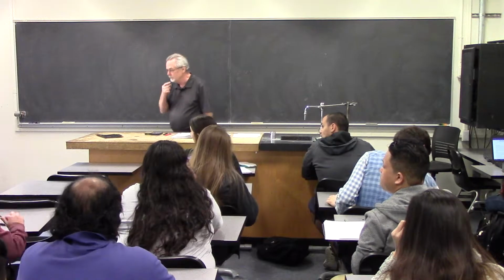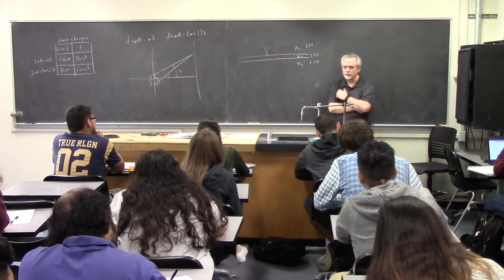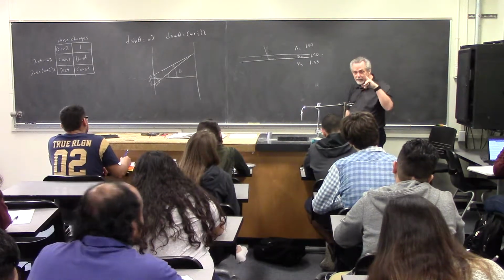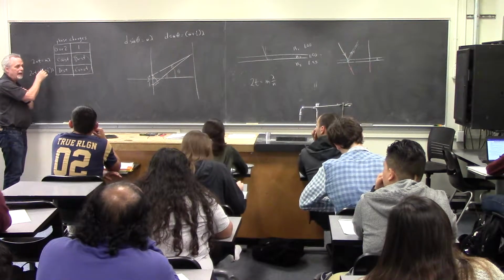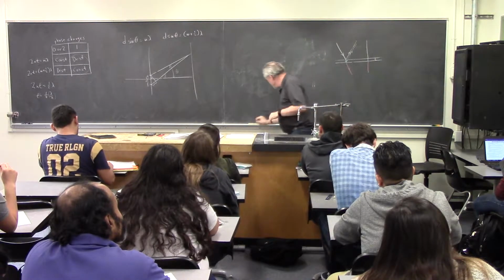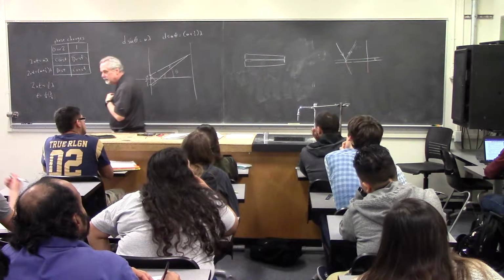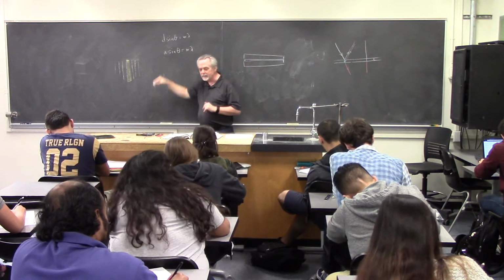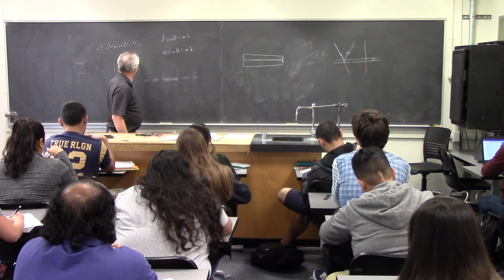PHYS 121 15A